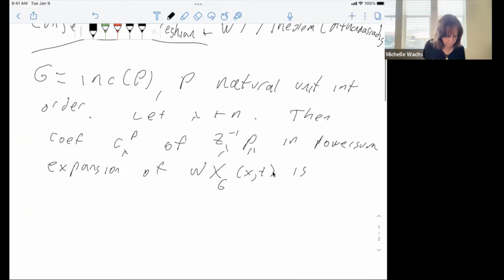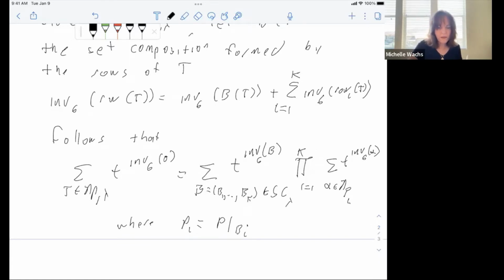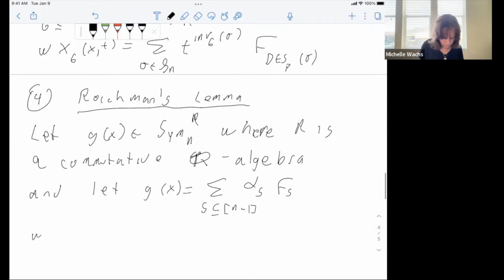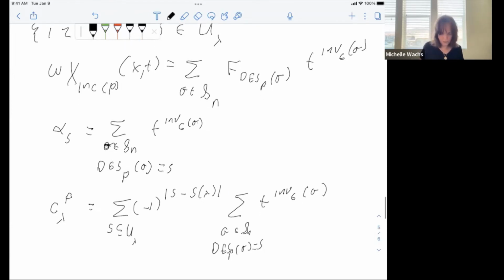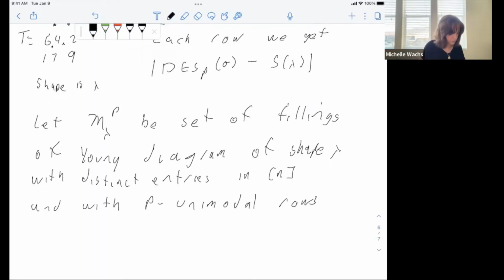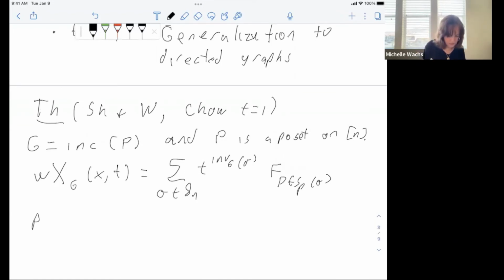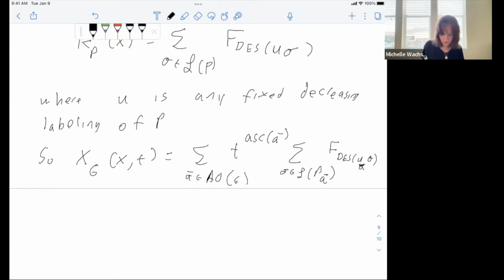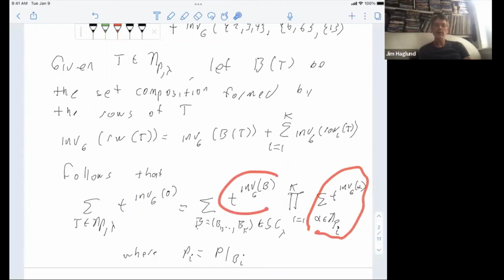IPAC 2022: Chromatic quasisymmetric functions Lecture 7